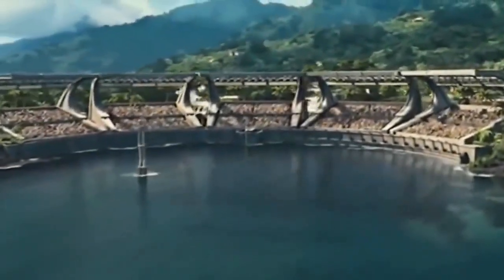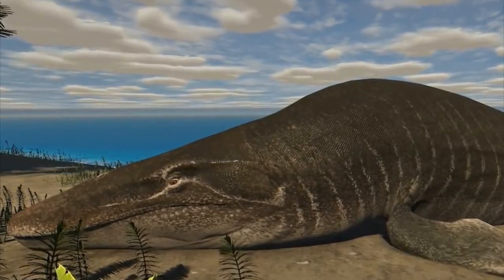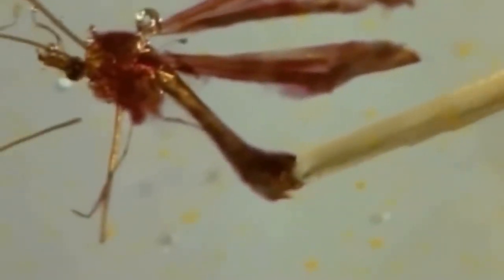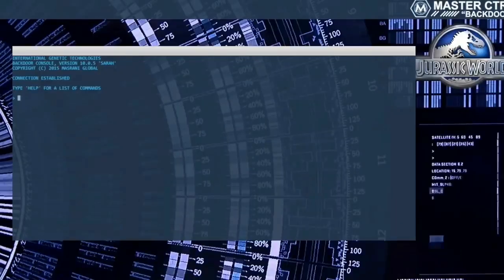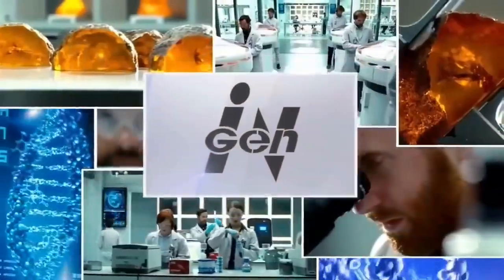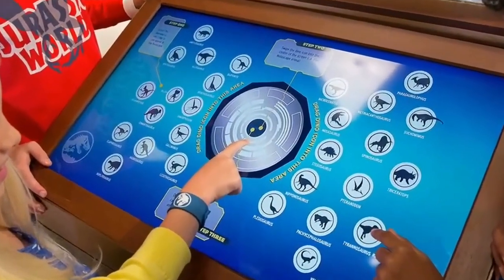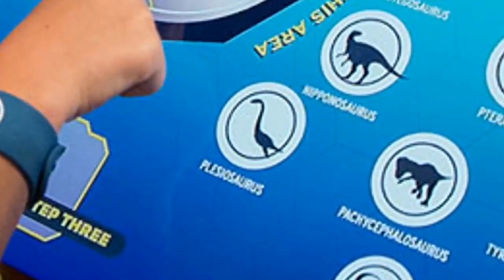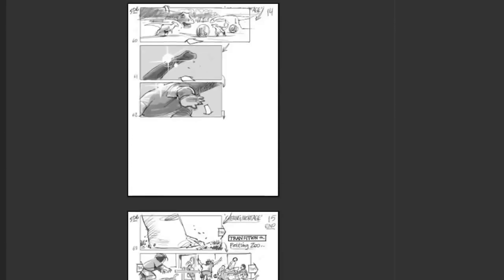gostei dessa explicação do filme Como mosassauro em jurassic word foi criado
Salve família tudo blz com vcs?
Família eu vi essa história e gostei muito então resolvi posta ela pra vcs tbm blz..

Como mosassauro em jurassic word foi criado

Segue Instagram:
Jack13alininha